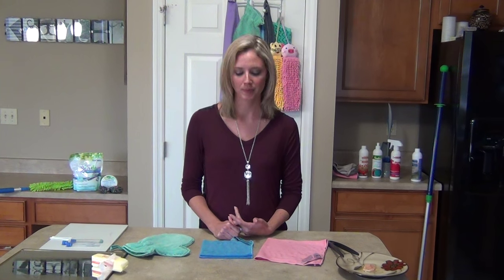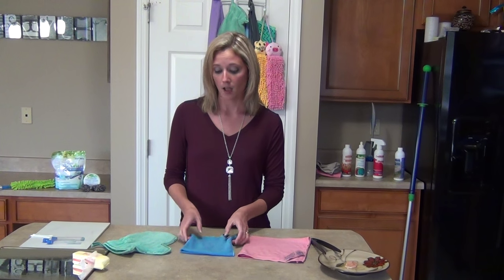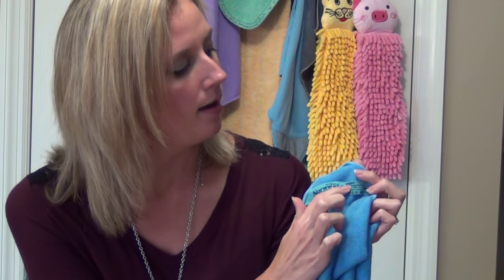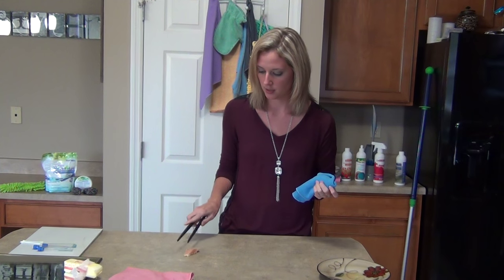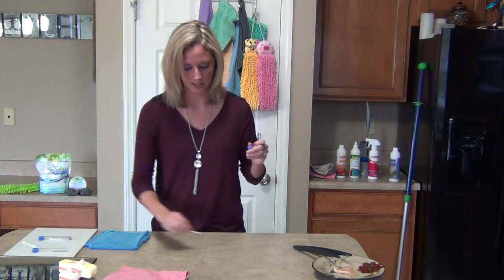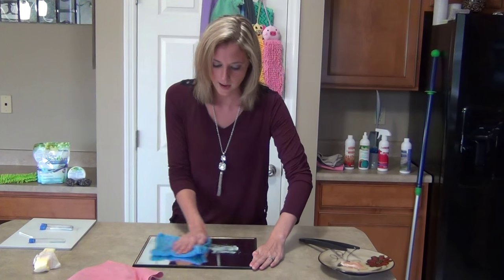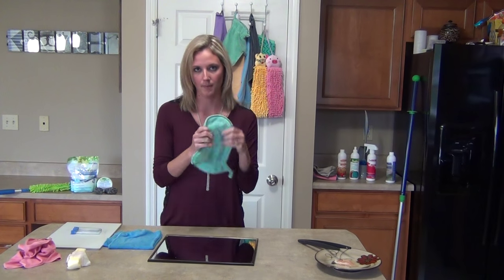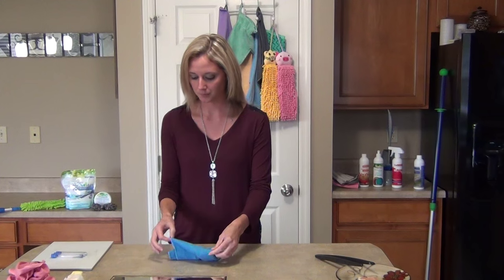Facebook Party Video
Welcome to this Norwex Facebook Party! Thanks for joining me! This video briefly explains all the benefits of switching from "cleaning" to "Norwexing" with a quick cross contamination demonstration with raw chicken. for more product demo videos and monthly giveaways and buying specials!!